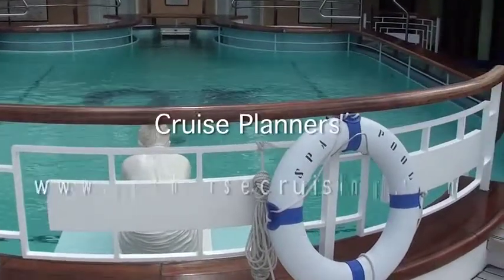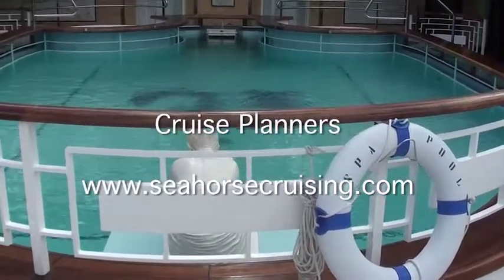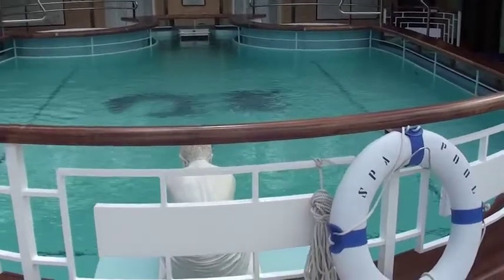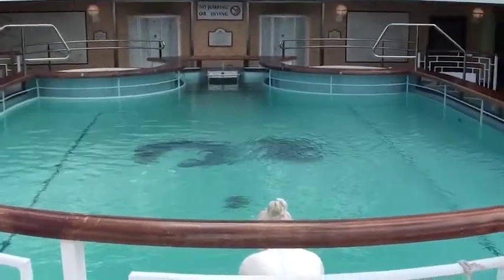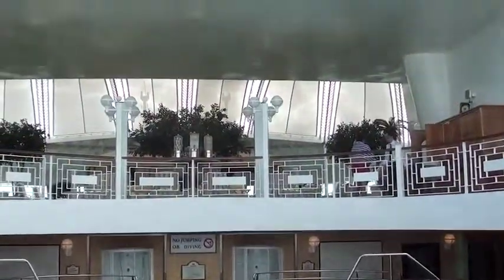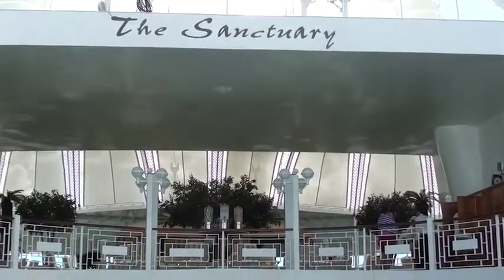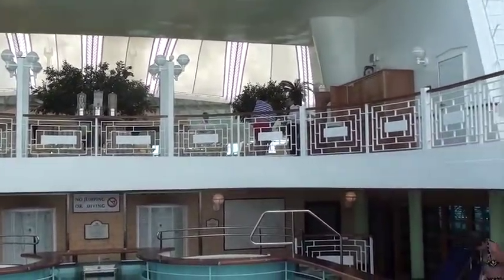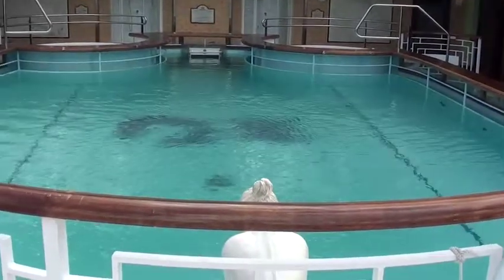Ruby Princess Lotus Spa Pool